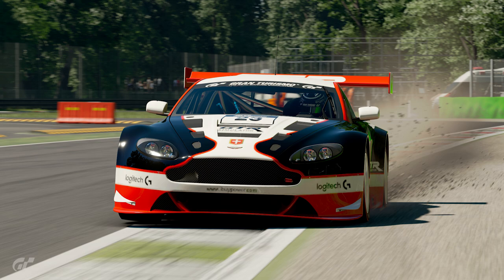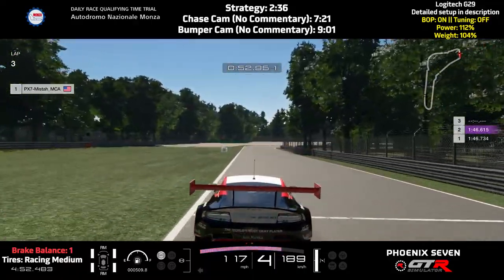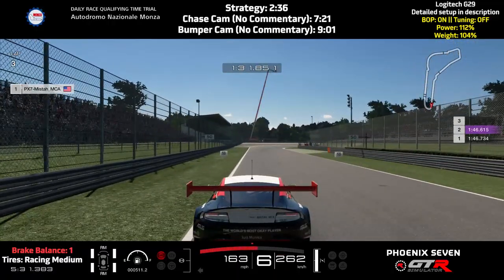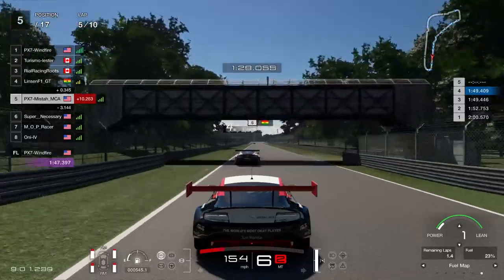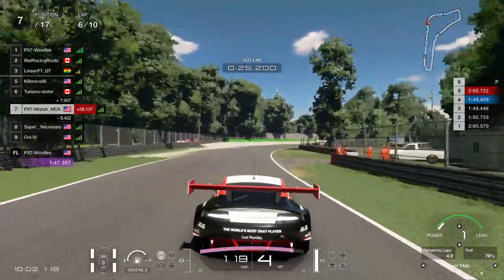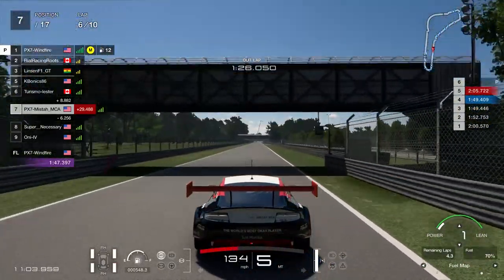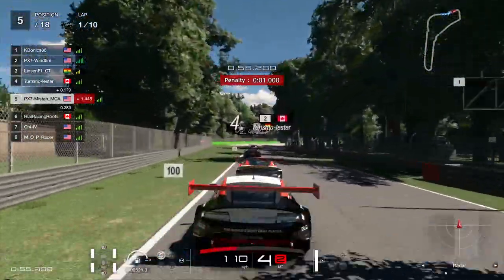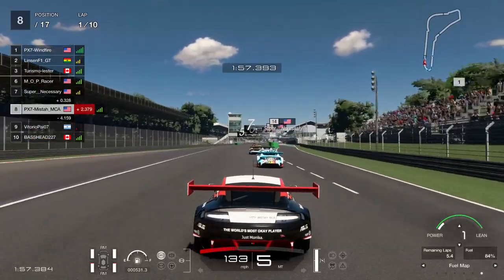Gran Turismo Sport - Daily Race Lap Guide - Monza - Aston Martin Vantage V12 Gr. 3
This is a lap guide for the Daily Race C in the week of 3 August 2020. A time of 1:46.525 was achieved, and was done on a Logitech G29 wheel + pedal setup. Detailed settings and setup are below.

Song: Nick Gunner, Motoko & Red Comet - Aura
Settings:
Monza

Aston Martin Vantage V12 GT3,
BOP ON
Tires: Racing Hard
Force Feedback Max Torque: 2
Force Feedback Sensitivity: 2
Controller Sensitivity: 2 (for racing kart)
Assists:
Traction Control: 0
ABS: Default